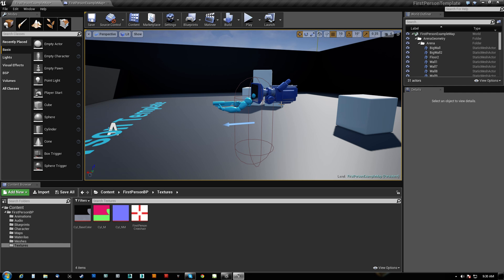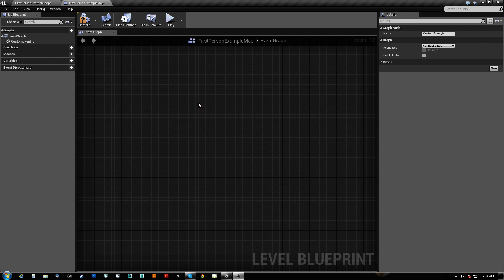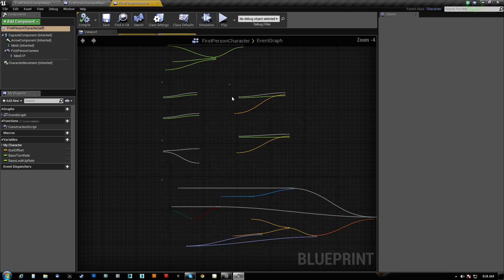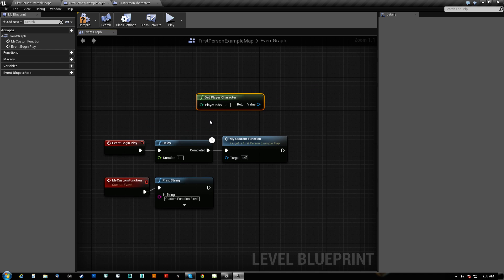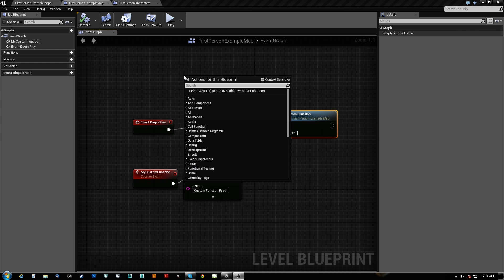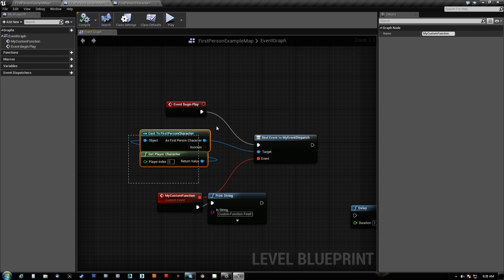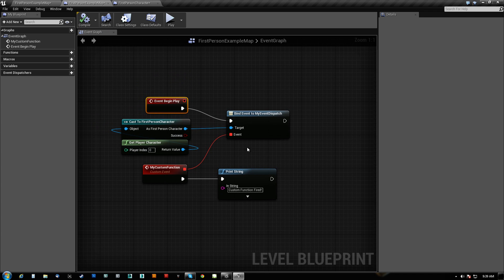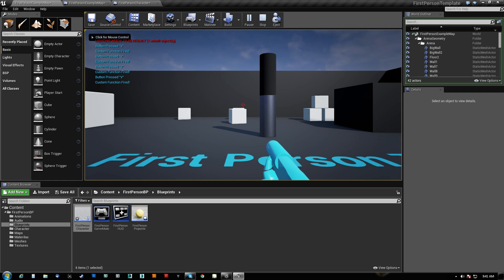UE4 Event Dispatchers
Event dispatchers are a powerful communication tool between blueprints. Calling them can be kind of confusing...here's the basic rundown.